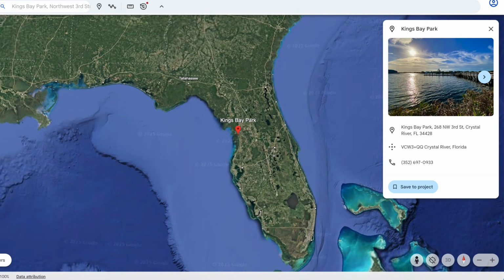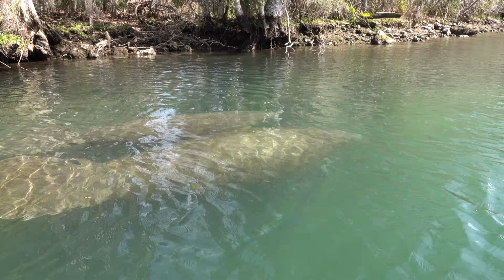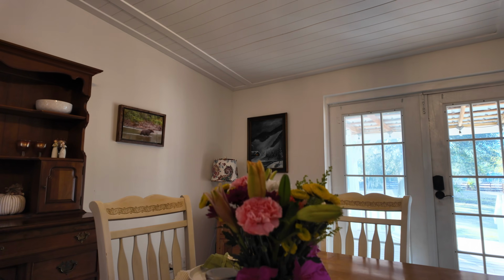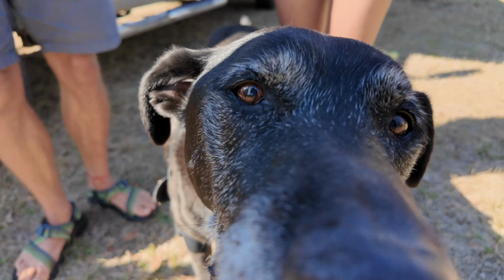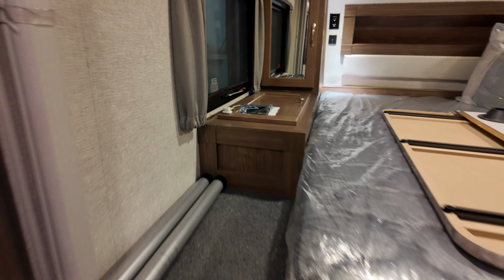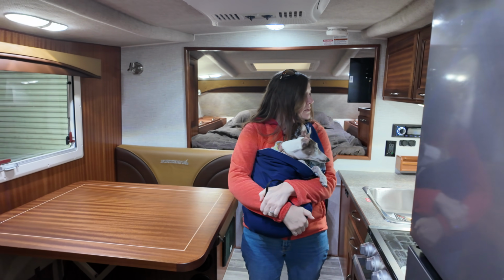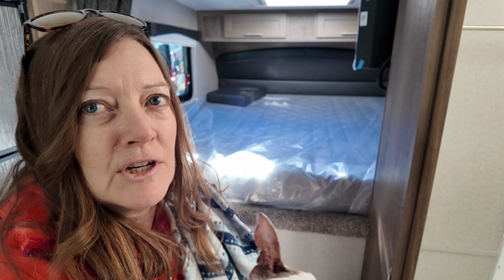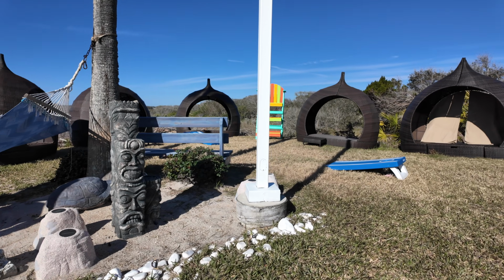We Invited Complete STRANGERS to Camp on our Property in their Truck Camper!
Warning! You just never know what will happen when you invite complete strangers ,quite literally off of the streets to come stay at your house in their truck camper?!

Til Further Notice Vlog Highlights
00:00 A Florida Lifestyle and Adventure Vlog with Til Further Notice
00:36 Kayaking with the Manatee in Crystal River
03:55 Inviting Strangers to Camp on our Property
07:04 Searching for the Perfect Truck Camper

✅ It's FREE ➡️ If you would like to Tag A Long with us, it sure helps us out if you SUBSCRIBE, LIKE and SHARE our vlogging adventures (so other people can find us too) and click that NOTIFICATION BELL so you'll be sure to know when we upload our next video!

Til Further Notice...

Explore - Create - Inspire
~Scott, Tammy, Gracie (doggy)

We share our opinions, adventures, art and do what works for us, but you should do your own research and make your own decisions. Happy Travels!

We are participants in the Amazon Services LLC Associates Program, an affiliate advertising program designed to provide a means for us to earn referral fees, at no additional cost to you, by linking to Amazon.com

Thank you for supporting out channel by using our links!